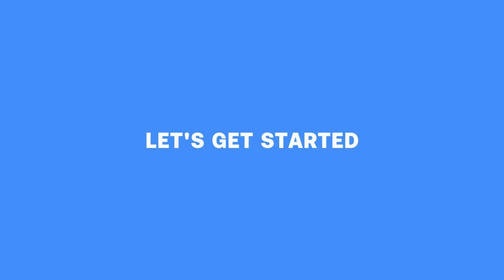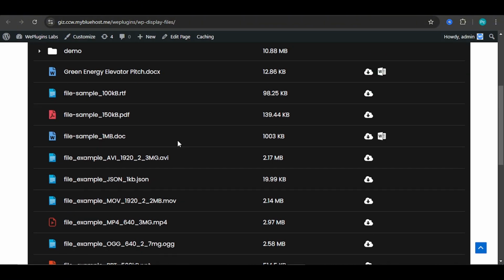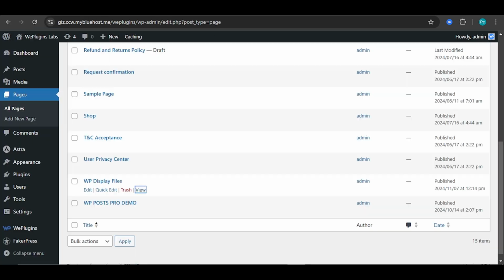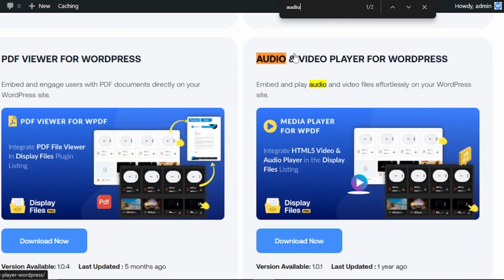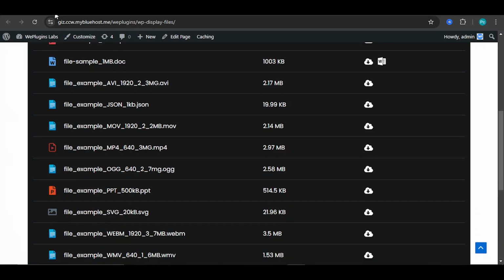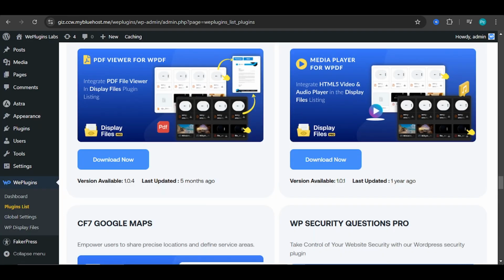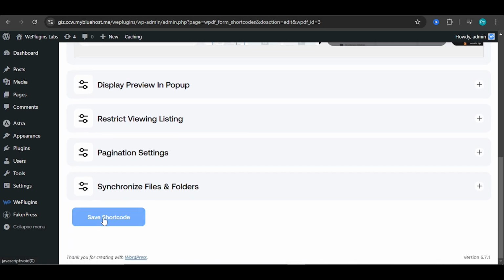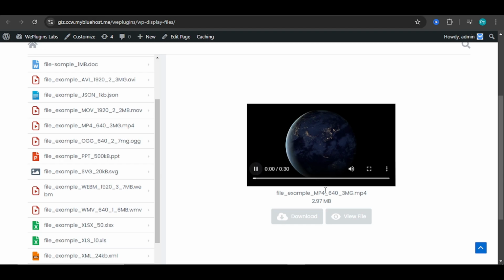How to Add a Media Player in WordPress | Step-by-Step Tutorial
In this video, we’ll guide you through the process of adding a media player to your WordPress website. Whether you want to embed audio files, podcasts, or video content, this tutorial will show you how to set up a responsive and user-friendly media player quickly and efficiently.

🔍 Timeline:
 • 00:00 - Introduction to Media Players in WordPress
 • 00:45 - How to Install & Activate Media Player
 • 01:12 - Live Demo
 • 01:20 - Apply Templates to Media Player

🚀 What You’ll Learn:
 • How to install and set up a media player plugin in WordPress
 • How to add and display audio and video files on your website
 • Customization options to make the media player match your website’s design

Make your website more interactive and engaging by adding a media player today!